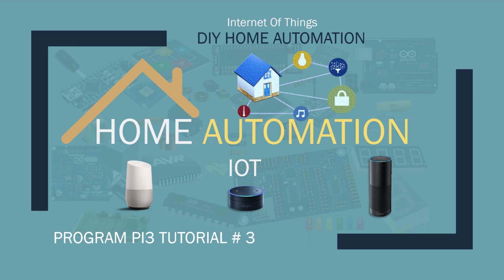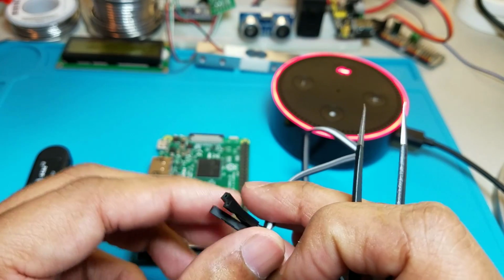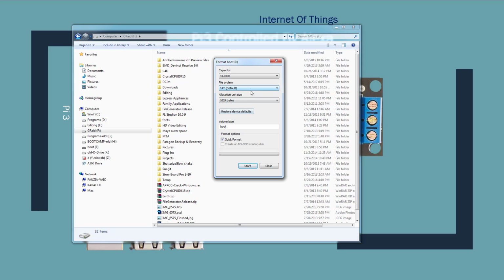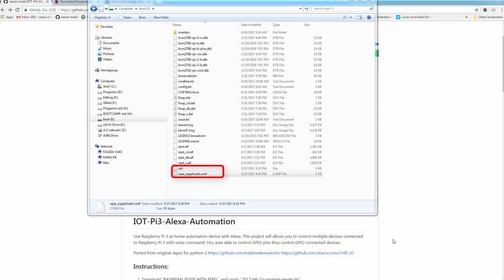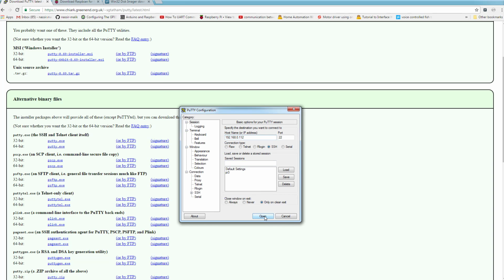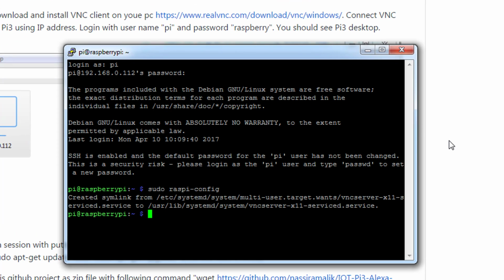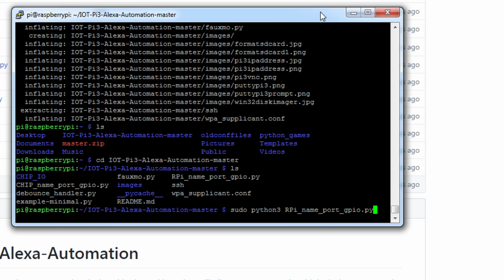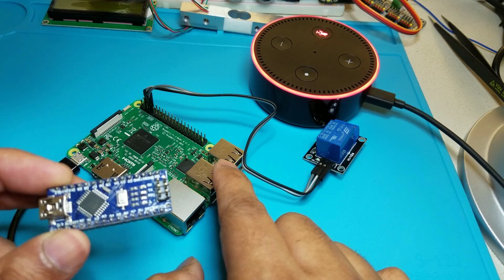Raspberry Pi projects beginners | Home Automation with Alexa | Tutorial # 3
Raspberry Pi projects with Alexa. This project allows you to control multiple devices connected to Raspberry Pi 3 with voice command. You are able to control GPIO pins thus control GPIO connected devices.

Update: Use "RPi_name_port_gpio_8_Relays.py" to control upto 8 devices or reverse polarity.